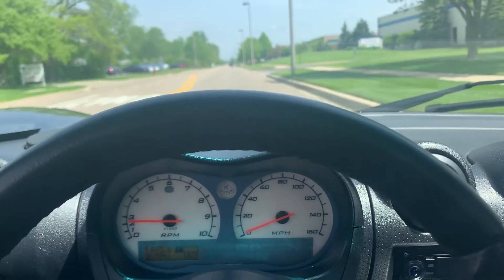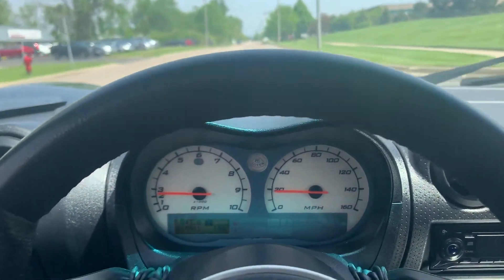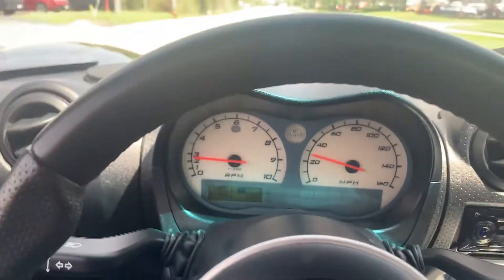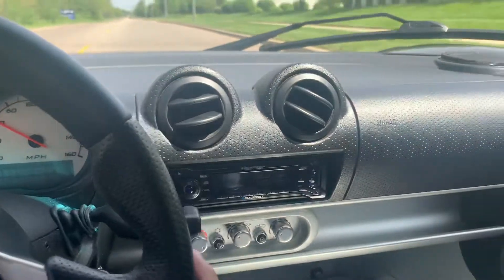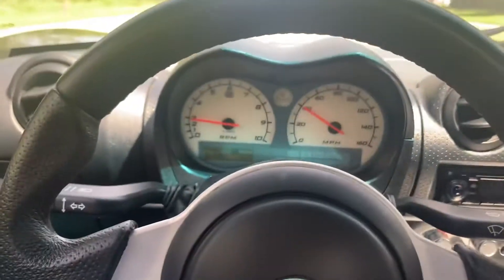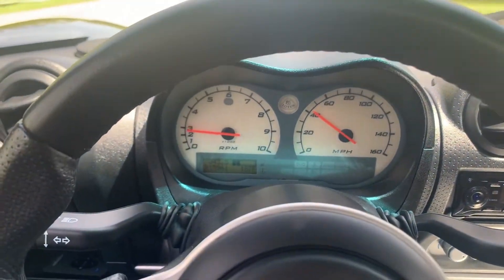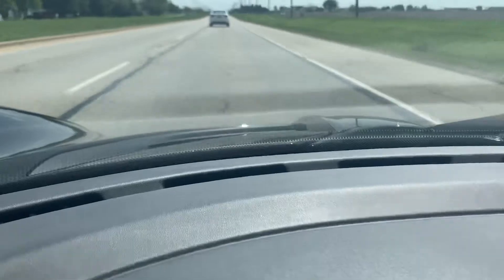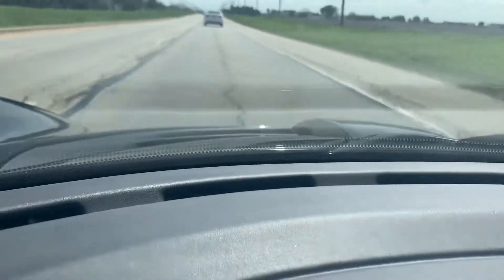BaT Lotus Elise Drive Video